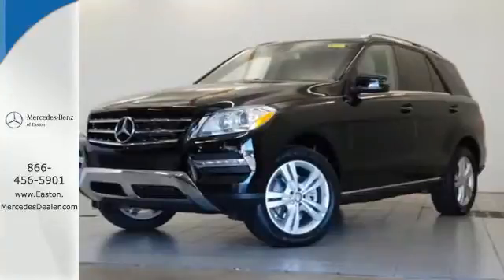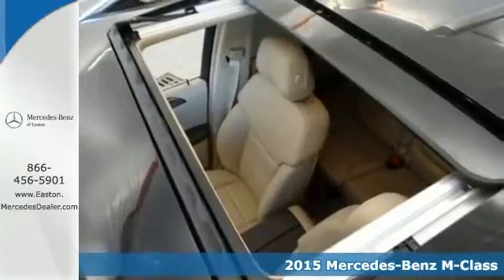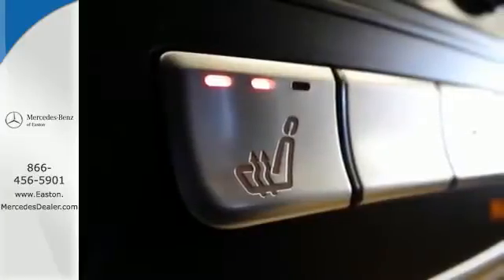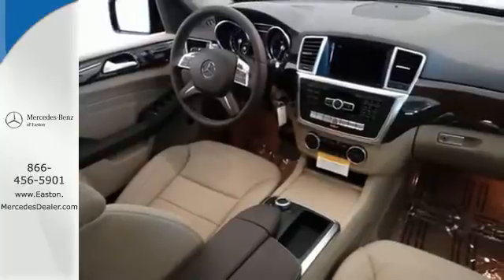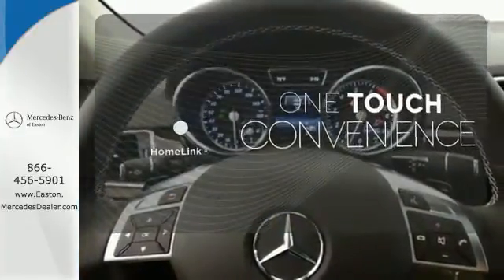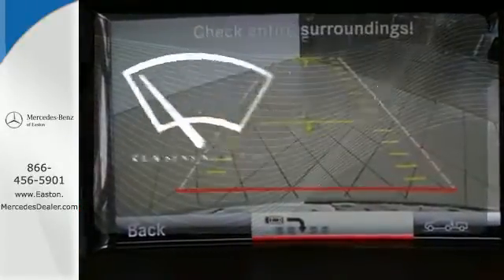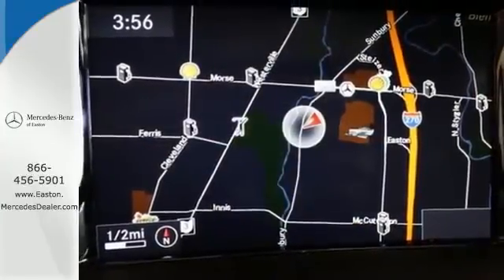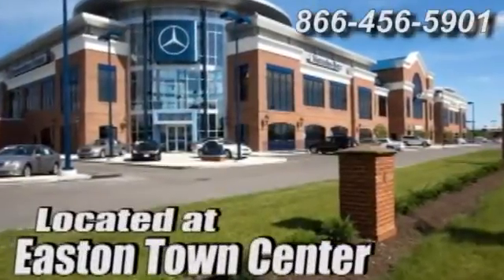2015 Mercedes Benz M Class Columbus OH Mercedes Benz Dealer, OH MN476769 360p